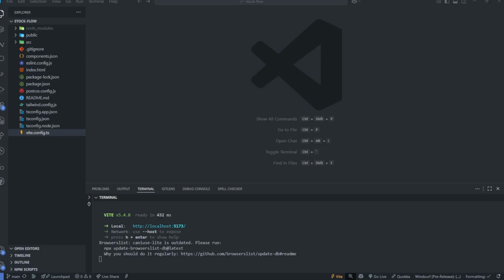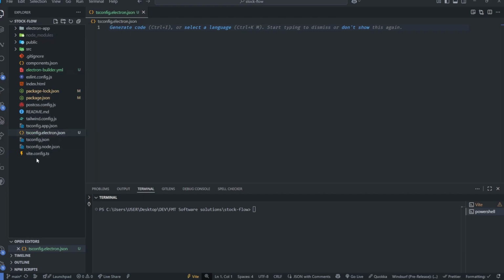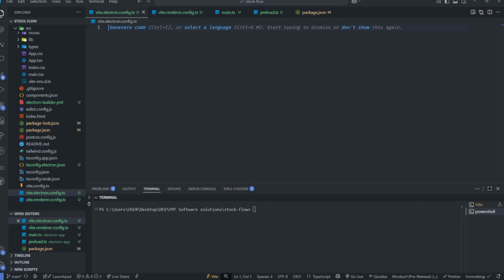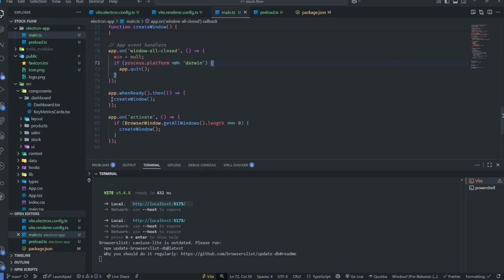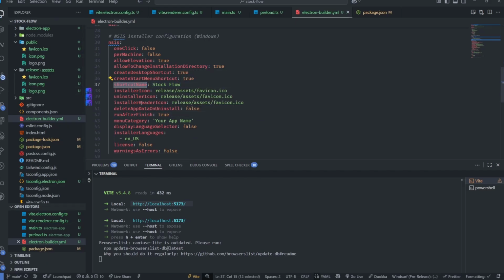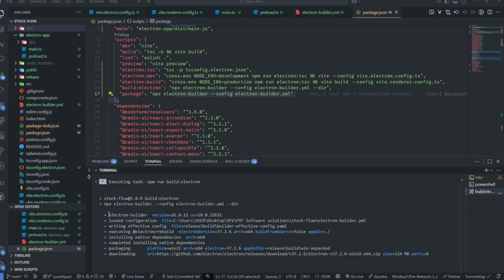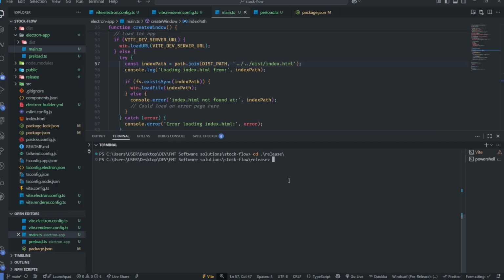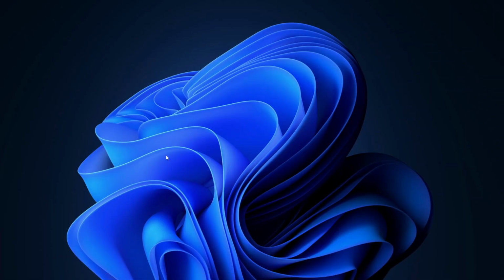Convert your React.js app into a Desktop App Easily with electron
In this video, I will show you how to convert React.js applications to Desktop applications using Electron and Electron Builder.